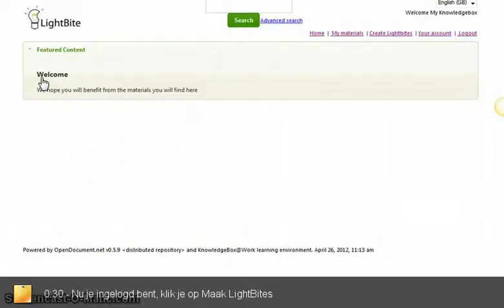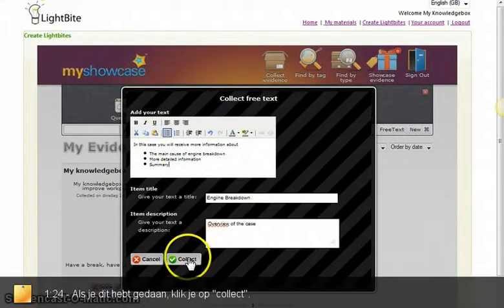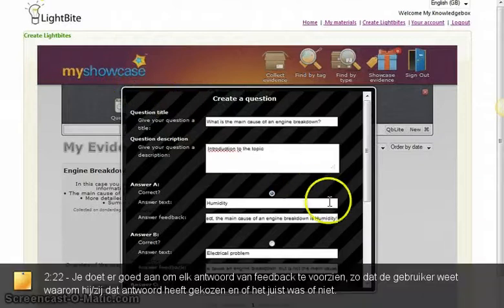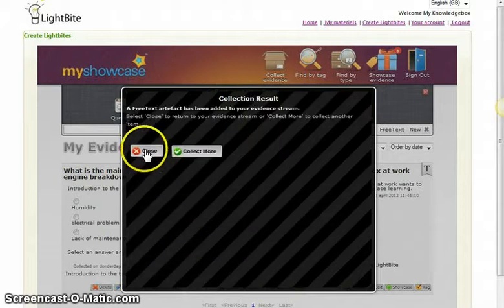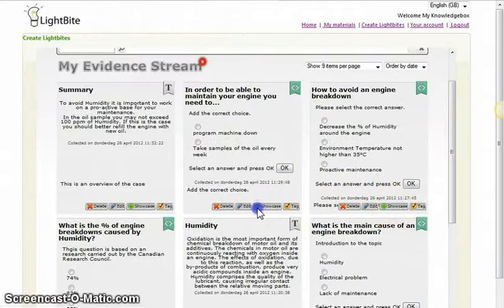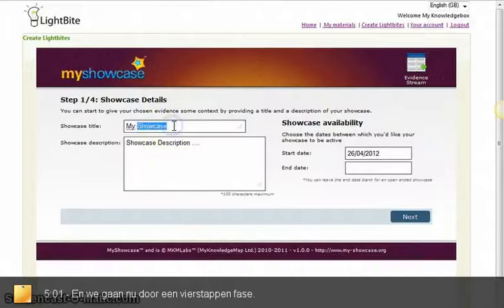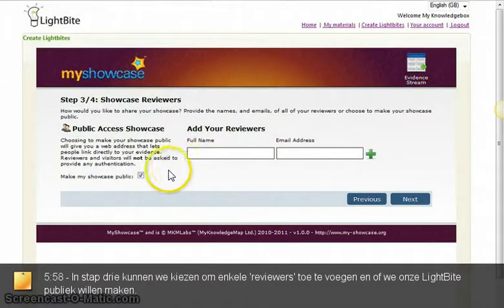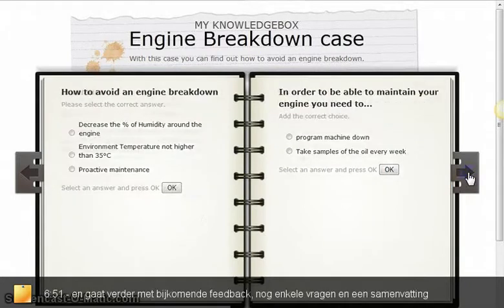Korte handleiding om een LightBite aan te maken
Met deze online handleiding krijg je een kort, maar goed overzicht, van de mogelijkheden die de auteurstool LightBite je biedt.
Have a break, Have a LightBite